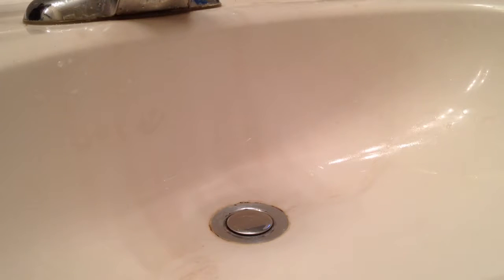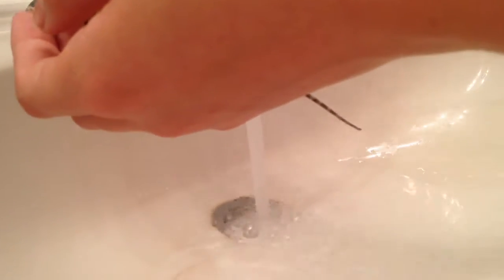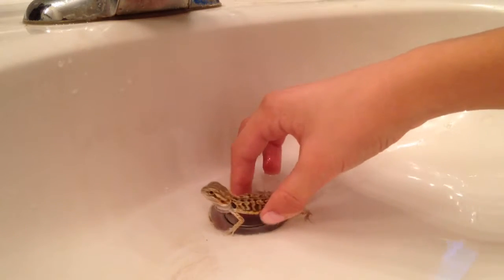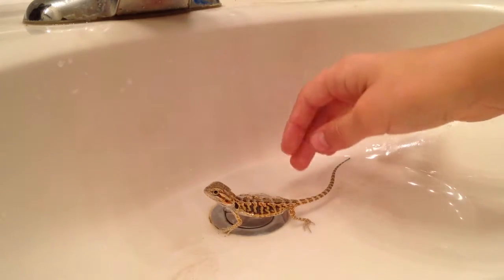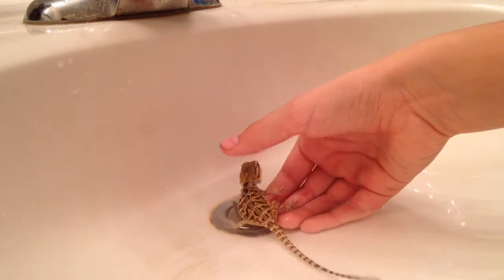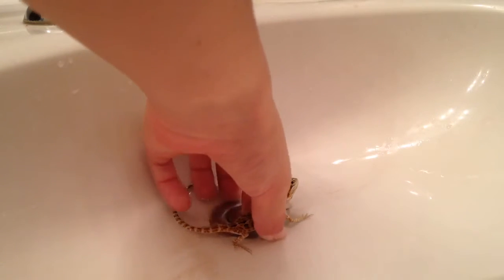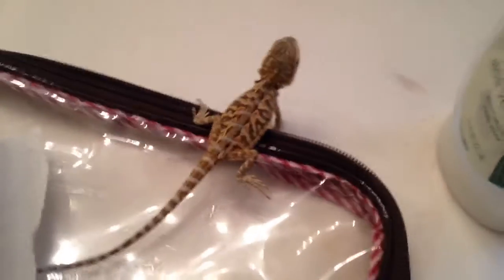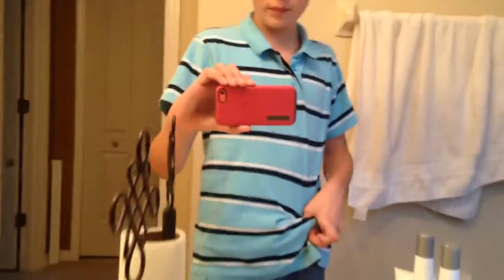How to Properly give your bearded dragon a bath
Hello guys this is just a simple tutorial on how to clean your bearded dragon for beginners